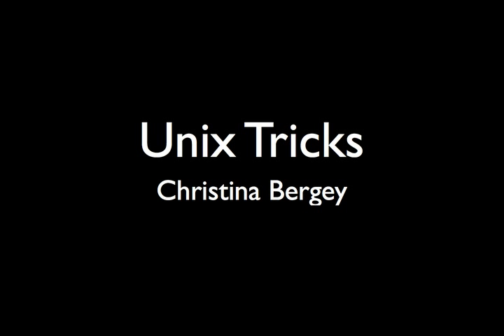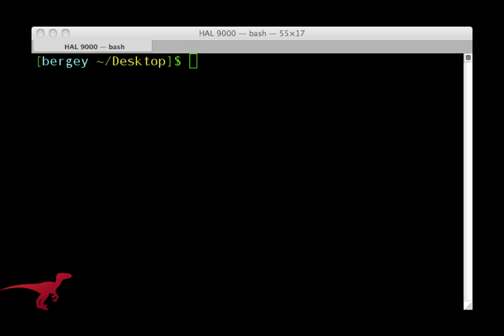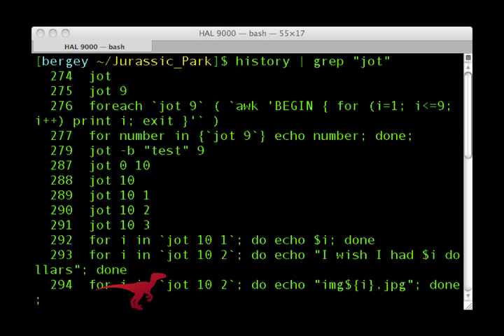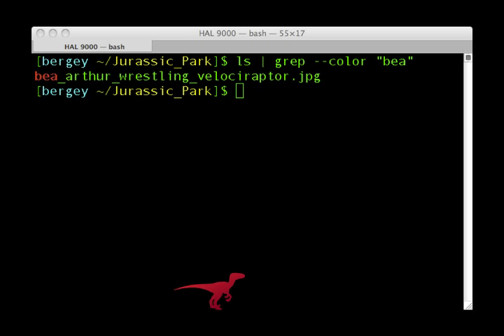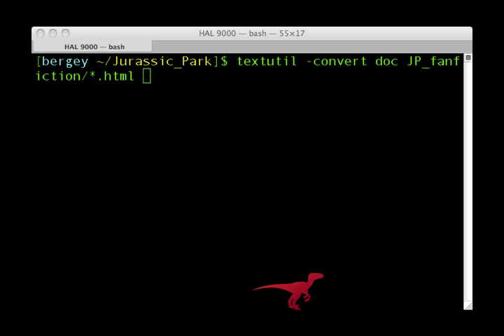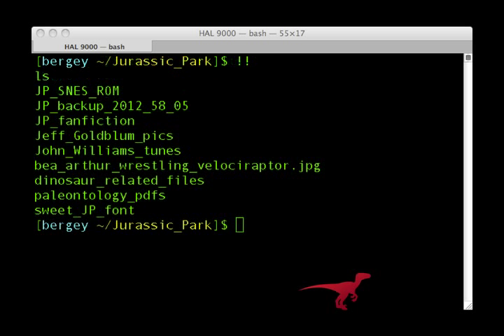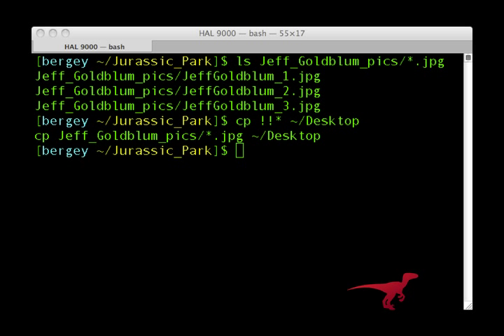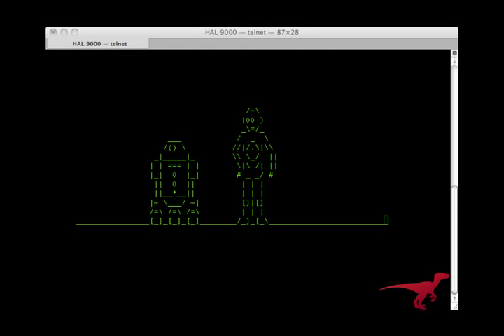Unix Tricks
A few quick tips, tricks, and hints for Unix users, inspired by the girl from Jurassic Park. Hopefully these will make your computing life faster.

Commands covered:
cd -
cal
cal 6 1993
history | grep "search string"
strings binary.file
file example.pdf
ls | grep --color "bea"
ls files/{*.bmp,*.jpg,*.gif,*.png}
pbpaste | sort | pbcopy
pbpaste
texutil -convert doc whatever.html
mkdir backup_`date +%Y_%m_%d`
!726
!t
cp !!* ~/Desktop
say velociraptor
telnet towel.blinkenlights.nl